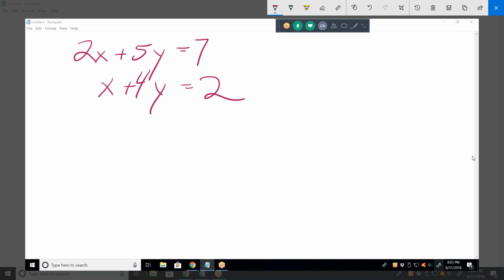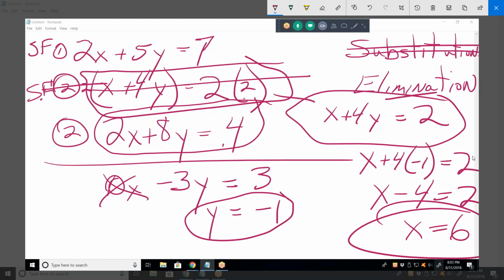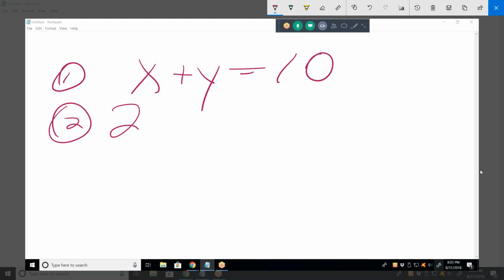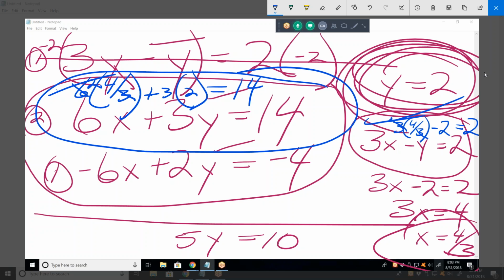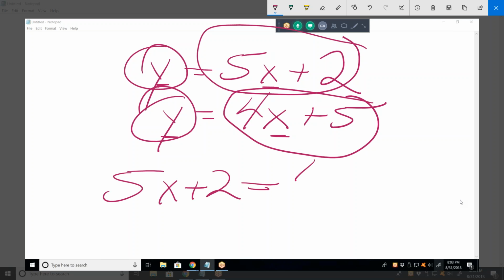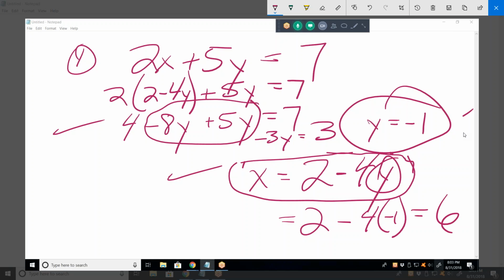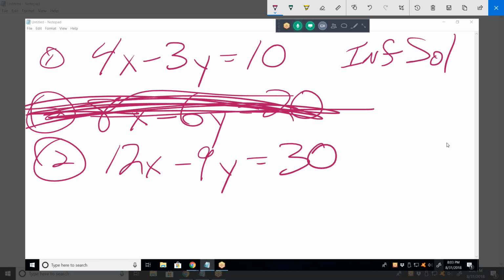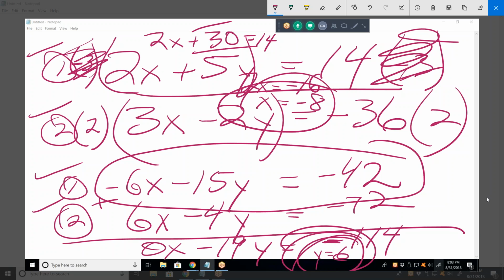Online Algebra 2 tutoring, BD083118